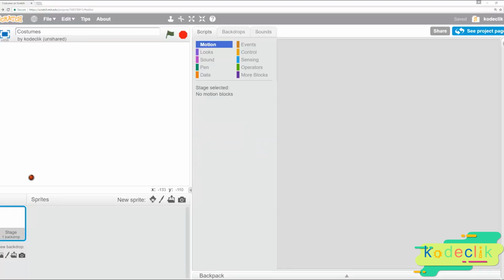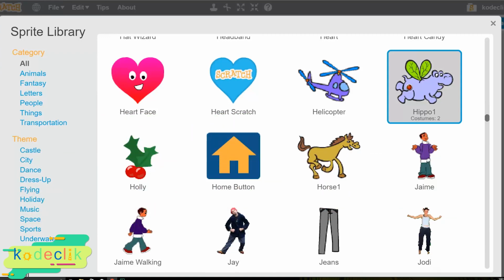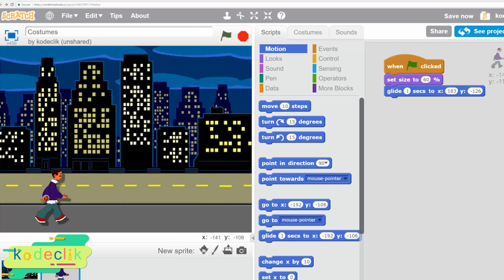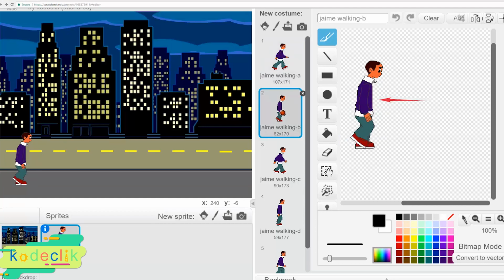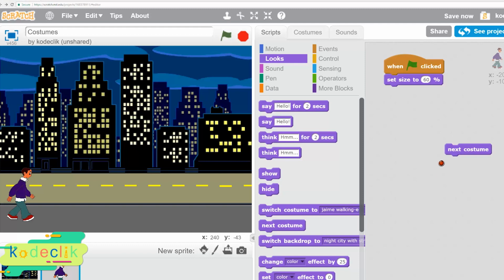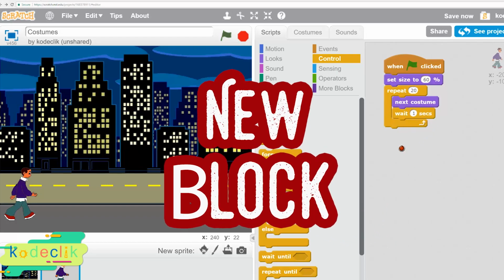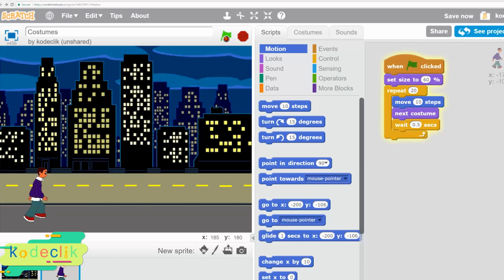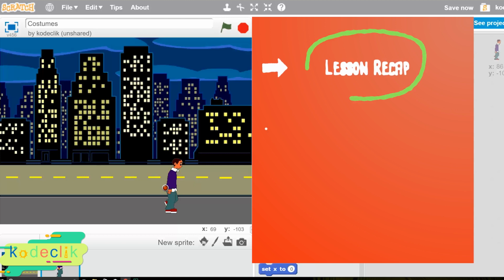Scratch Programming Animation : Lesson 1 - Costumes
Develop fun animation using Scratch